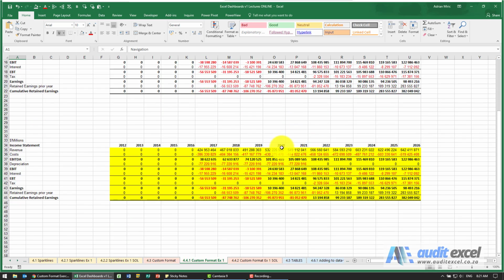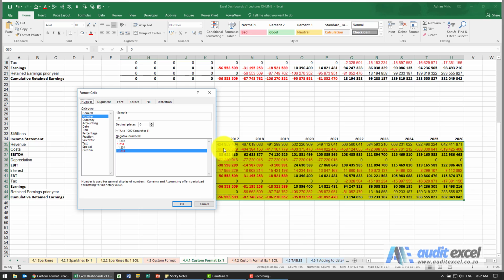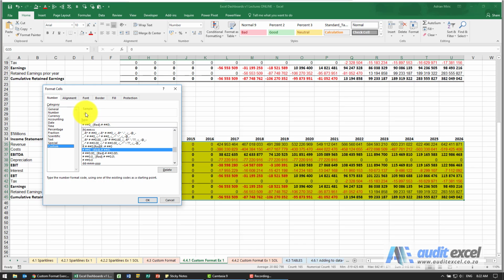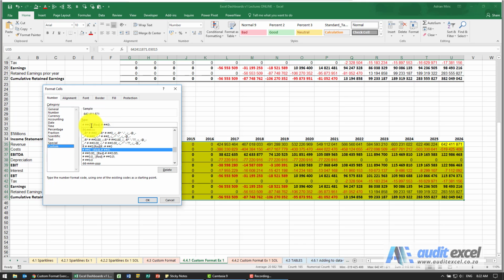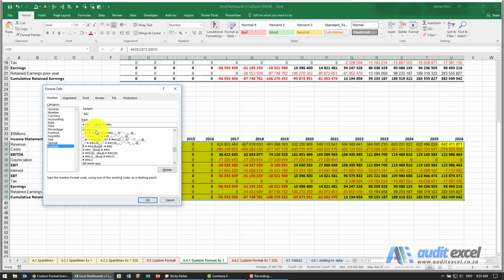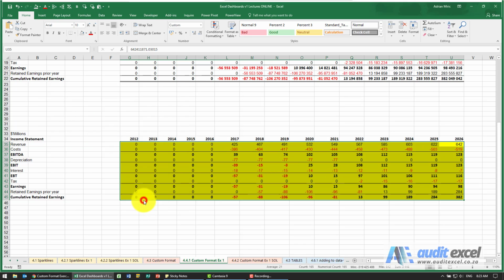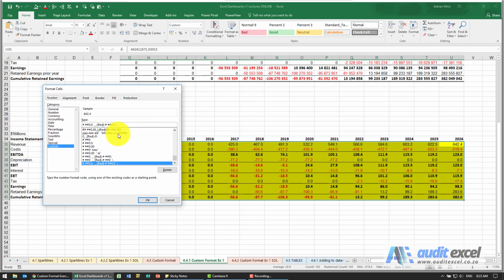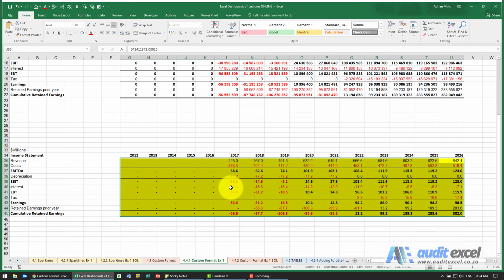Show numbers in millions, red for negative and - for zero in Excel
00:00 Show Excel dashboard numbers in millions, red for negative numbers
00:44 See the sample in the custom format code
00:58 Add millions custom format with _
01:25 Positive numbers in millions, negative numbers still full number
01:36 Convert negative numbers into millions
01:50 Add decimals to your millions custom format
02:00 Make zeros appear as - in custom format

How to format your Excel dashboard numbers so that they appear in millions with decimals, negative numbers are red and zeros are shown as a dash - .